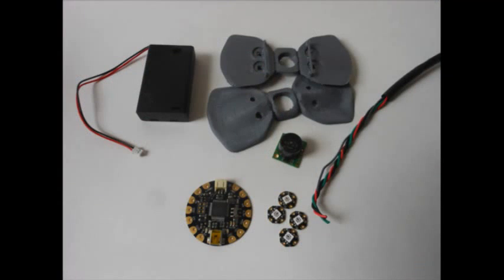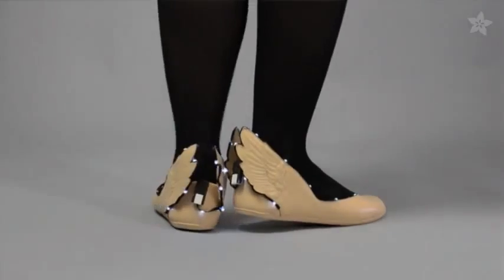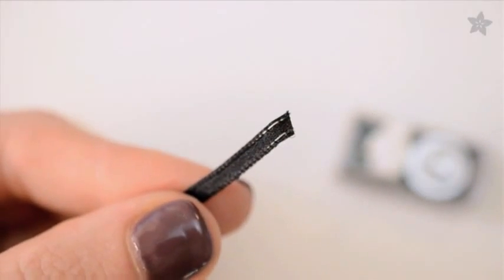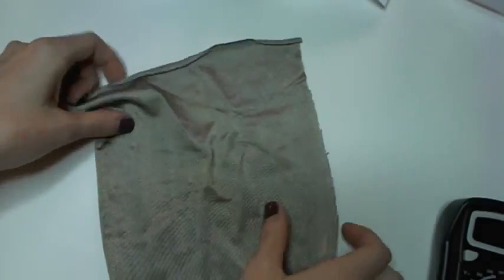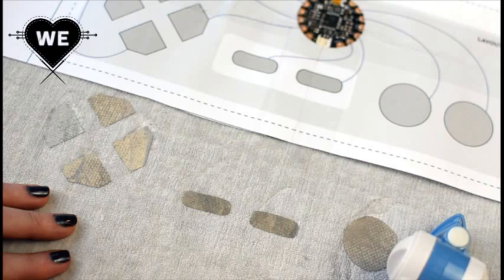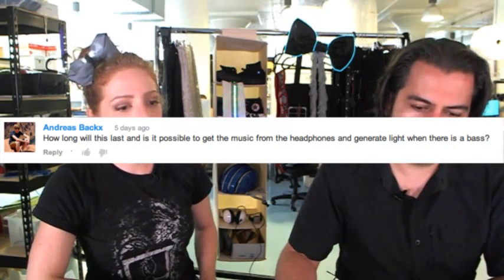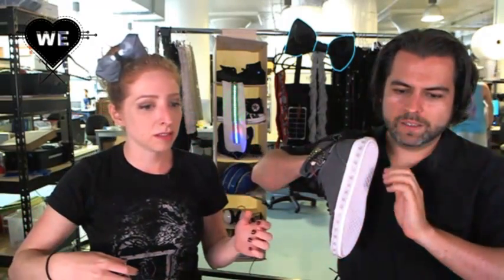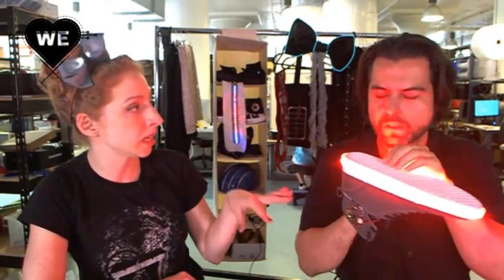Wearable Electronics with Becky Stern 8/21/2013 - LIVE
Join Becky Stern and friends every week as we delve into the wonderful world of wearables, live on YouTube. Ask your wearables questions in the comments, and if your question is featured, you'll be entered to win the show giveaway, which this week is three kinds of conductive fabric!

Material Spotlight: Conductive Fabric!